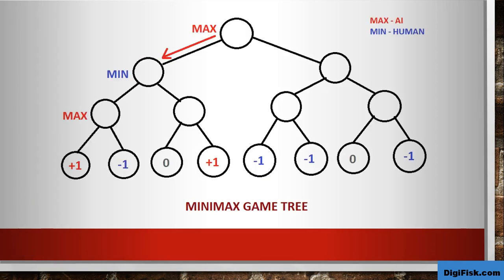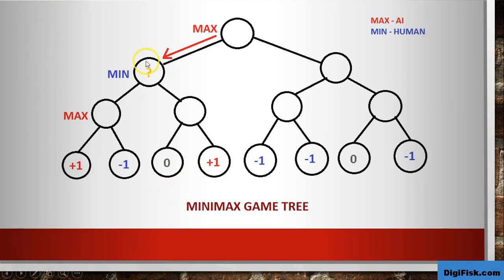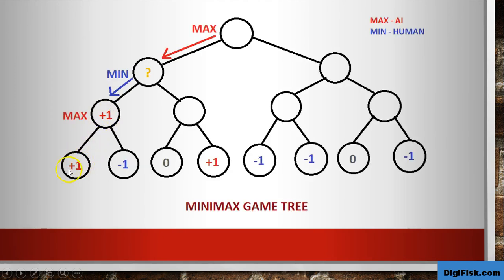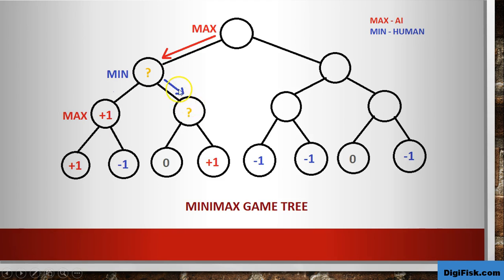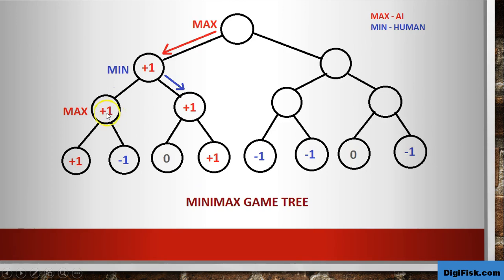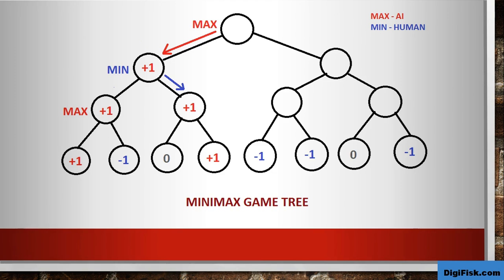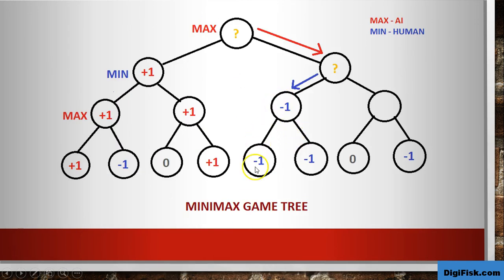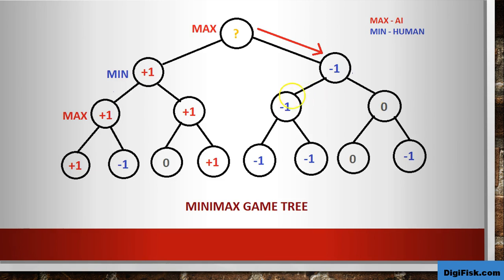014 Win lose draw example part 29m 11s